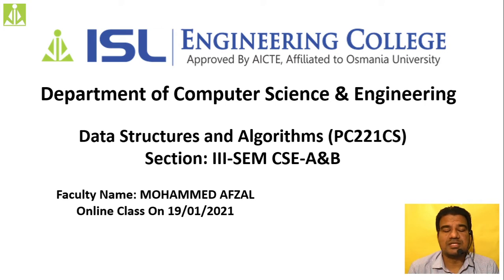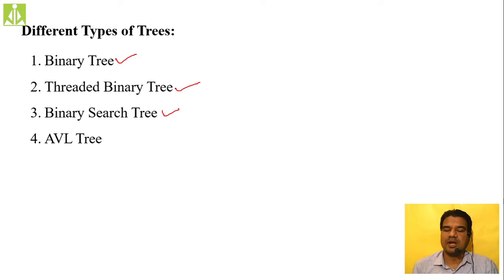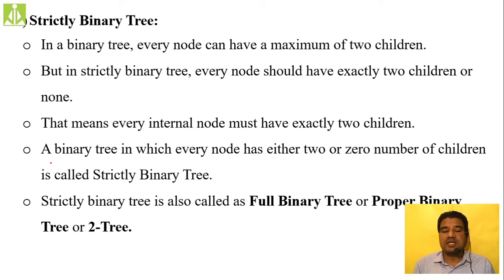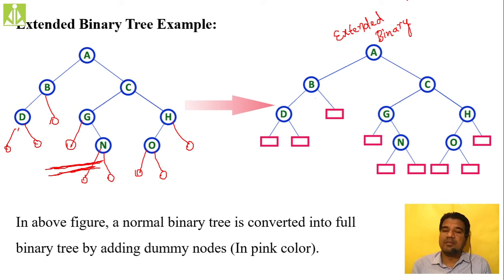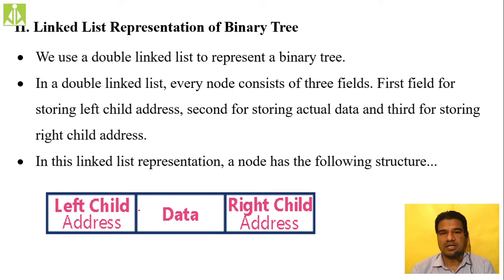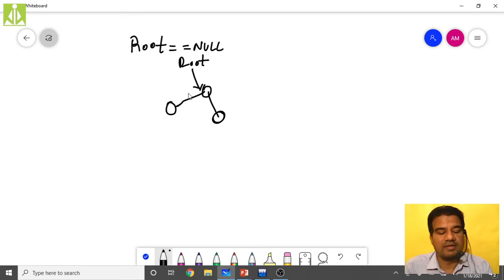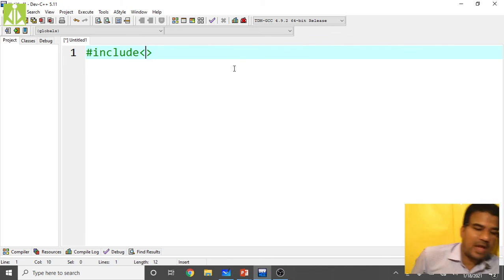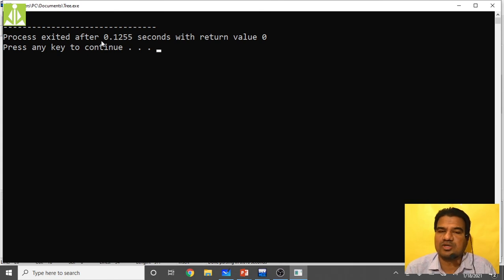DSA Unit IV Trees Lecture 34 Part 2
- Applications of Trees
- Types of Trees
- Binary Trees.